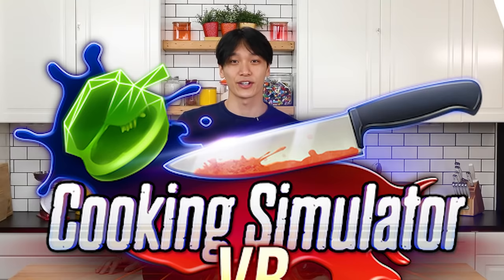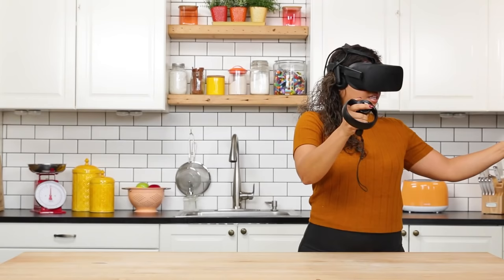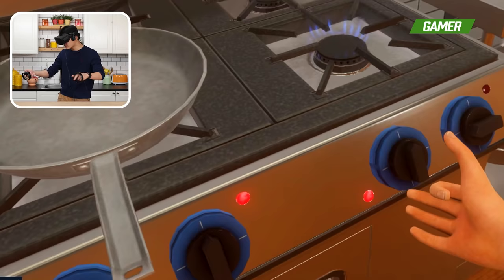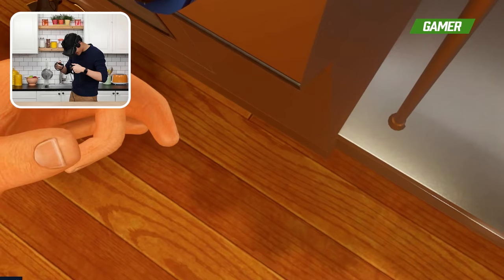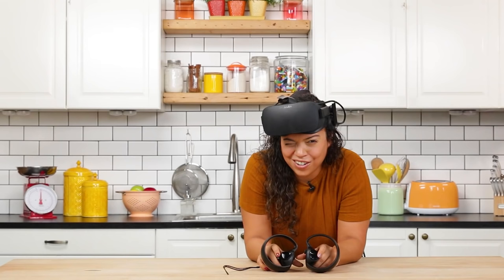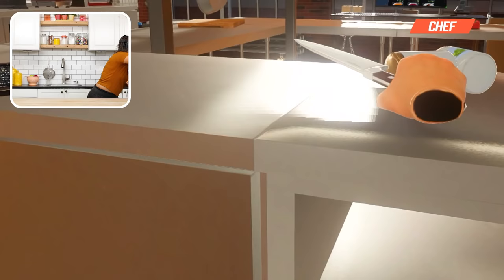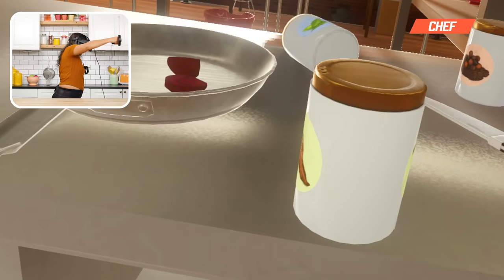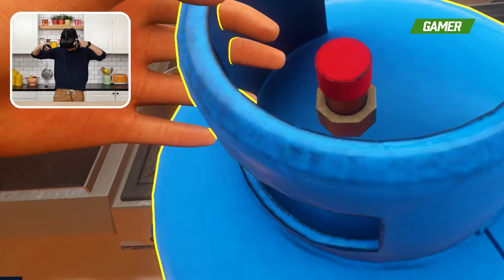Chef vs. Gamer in Cooking Simulator VR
"This is the messiest cooking station I've ever had in my life - virtual or real." Chef Yadi (@happyhealthylatina) joins gamer Sonny in a challenge to cook a dish in Cooking Simulator VR. Who will make the best dish and impress the customer?

BuzzFeed Multiplayer
Home for all things gaming, cosplay, real-life recreations, real professionals playing games, challenges, and more!

Love BuzzFeed Multiplayer? Get the merch!

EXTERNAL CREDITS
Chef Yadi